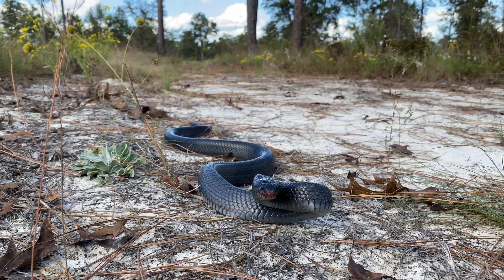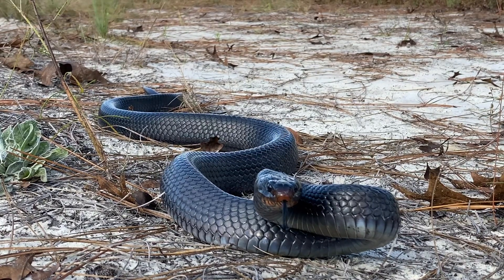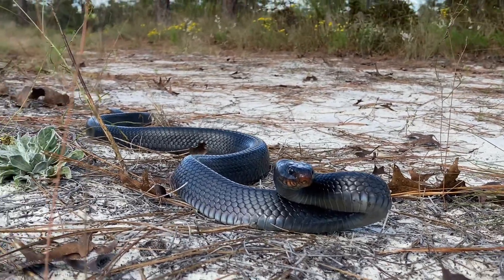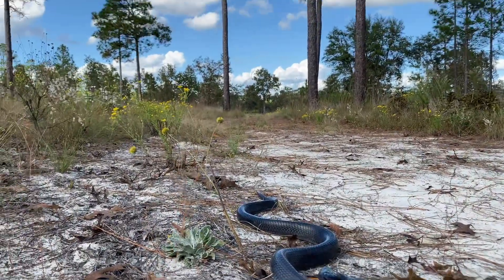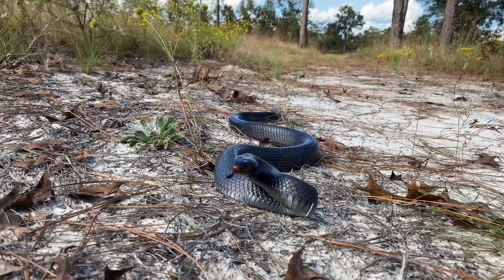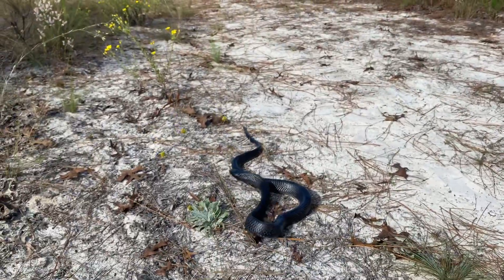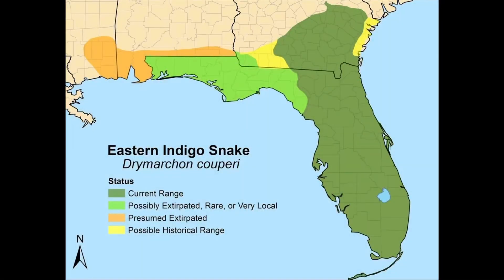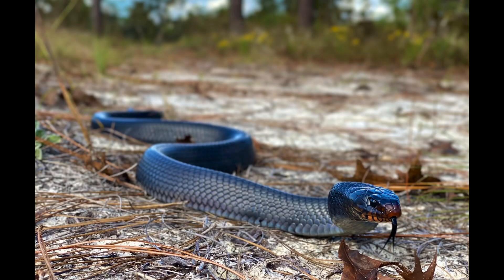Ancient Florida: Eastern Indigo Snake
(Drymarchon couperi)

A threatened species throughout it’s range and being reduced daily by real estate developers and commercial establishments that are commonly built in uplands where there is less flooding. Most uplands prior to human settlement where extremely high functioning ecosystems similar to the Amazon rain forest, and was the largest ecosystem in North America, but have now been reduced from an area the size of Montana, to an area smaller than Connecticut, with most of the forest’s being secondary regrowth and some is not even being managed for conservation and is being succeeded into an acidic Oak habitat that smothers the herbaceous understory plant community’s into a thick pile of leaves, killing everything. Lightning sparked fires and Native Americans used to maintain the forests as a Longleaf Pine dominate prairie for around 10,000 since the last ice age ended.